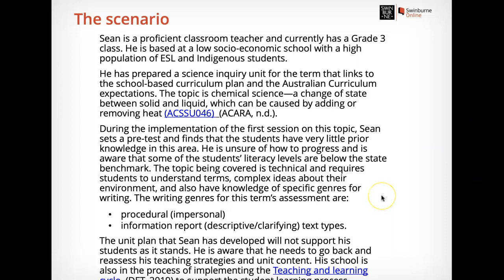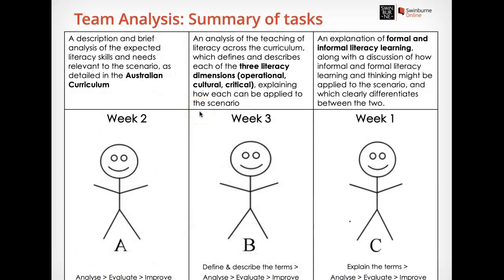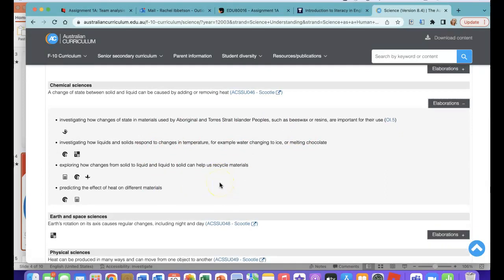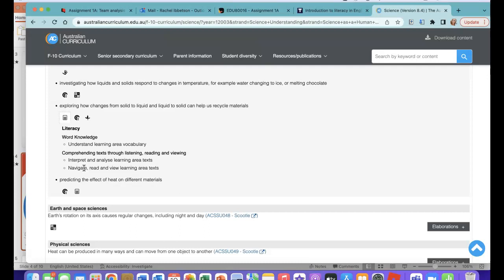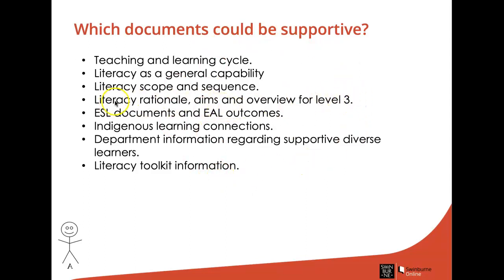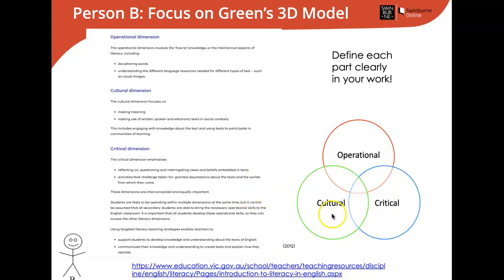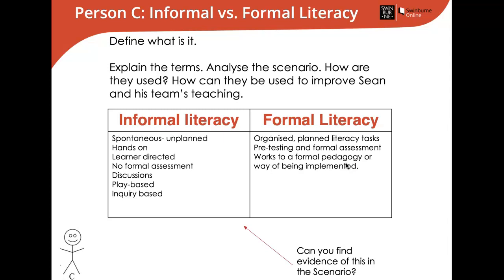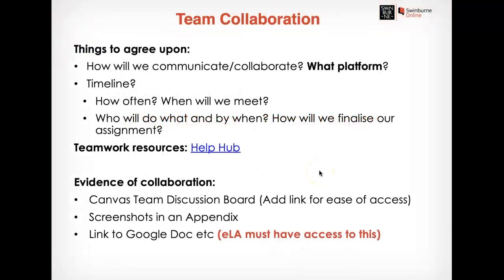Flipped collab A1a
EDU80016 Literacy across the curriculum